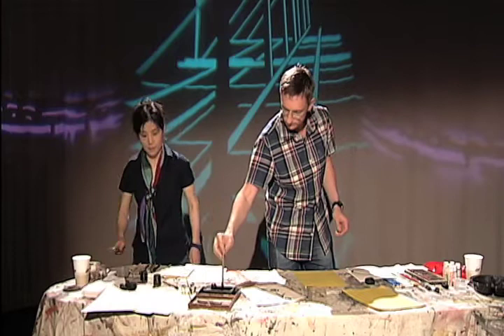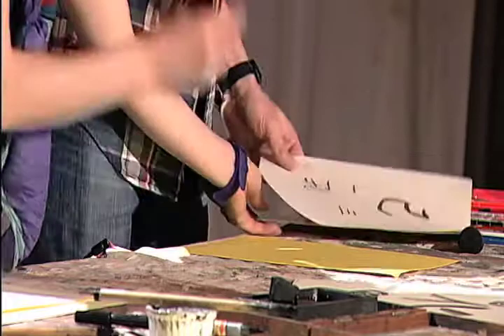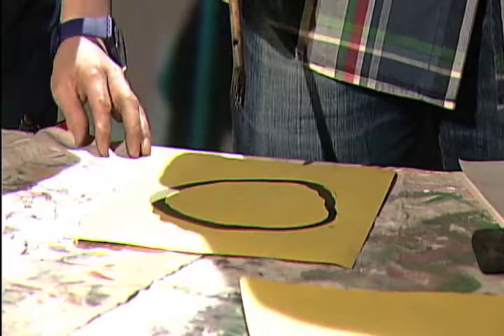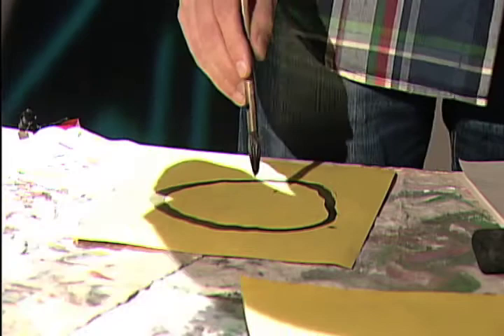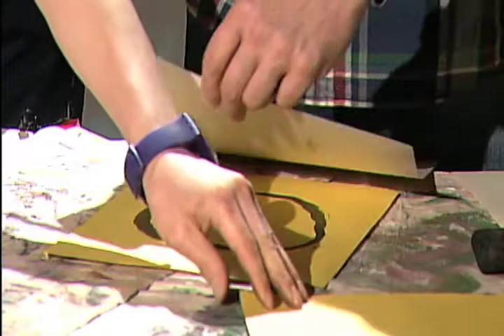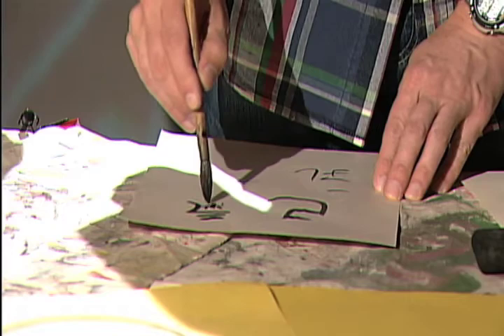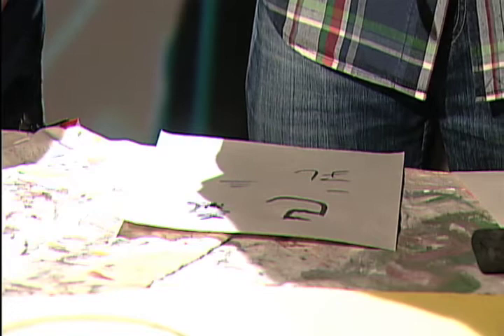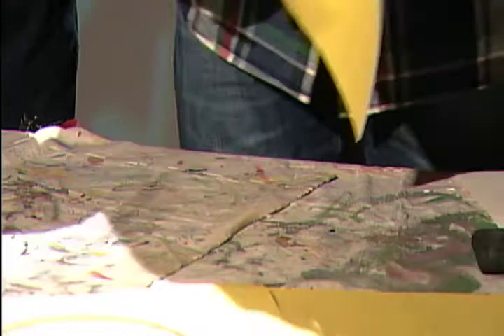Curious Gerald's first 'Ki' calligraphy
Visiting guest: Gerald Ressmann
P.O.Box#223,NYC 10013